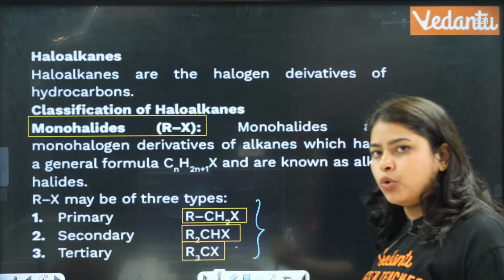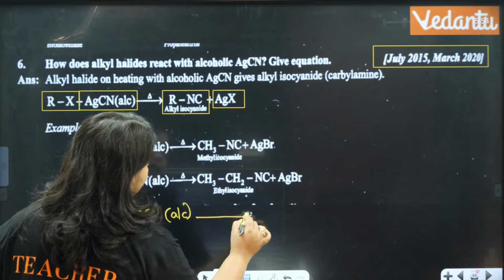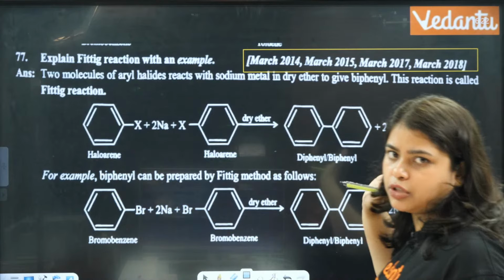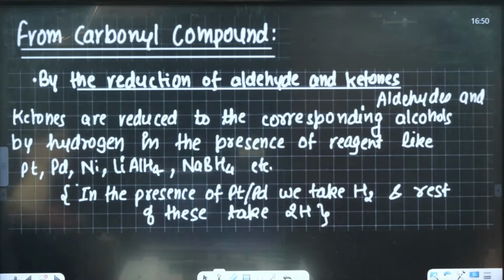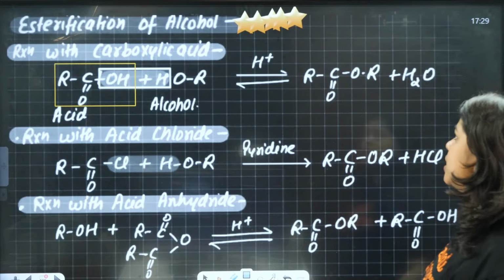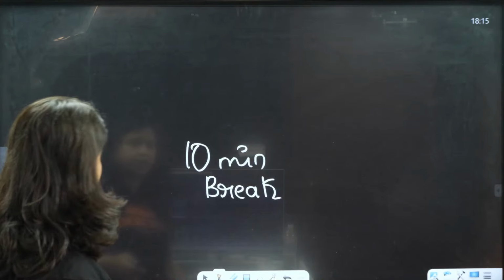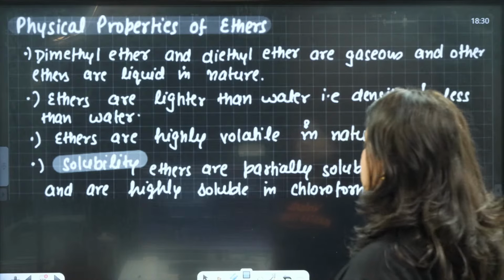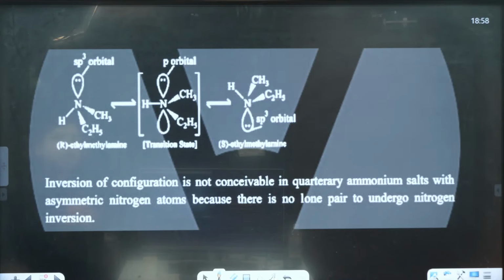Organic Chemistry ONE SHOT 🔥 | 2nd PUC Chemistry | Full Chapter Revision | Rithika Ma’am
Struggling with Organic Chemistry in 2nd PUC? Don’t worry! 💡
In this Organic Chemistry ONE SHOT, Rithika Ma’am covers all high-weightage concepts, reactions, and exam-oriented questions in a simple and scoring approach.

📘 What you’ll learn in this session:
✅ Complete overview of key Organic Chemistry chapters
✅ Important named reactions & mechanisms
✅ PUC Board & KCET-oriented questions
✅ Common mistakes students make in Organic Chemistry
✅ Smart revision techniques to score 70+/70

🎯 Perfect for:

2nd PUC Chemistry students

Students revising Organic Chemistry in less time

📢 Watch till the end for last-minute exam tips & shortcuts by Rithika Ma’am!

📢 VLC Offline Admission Inquiries --  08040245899 , 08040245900